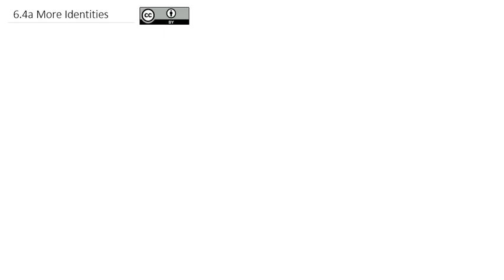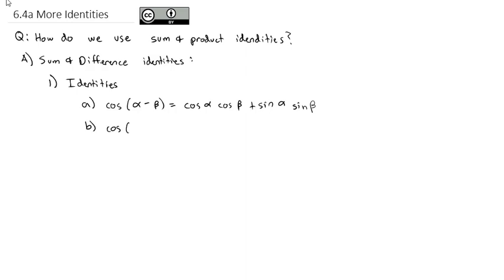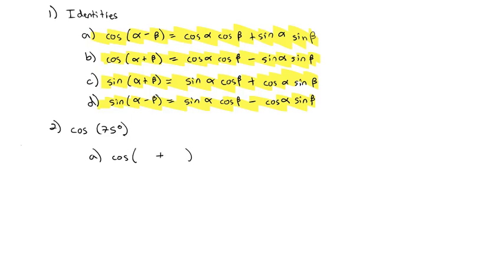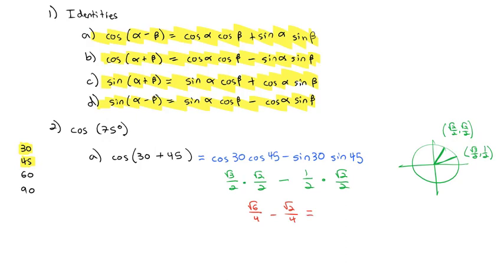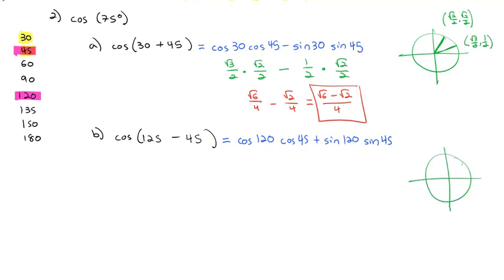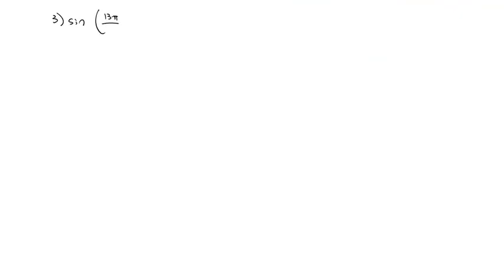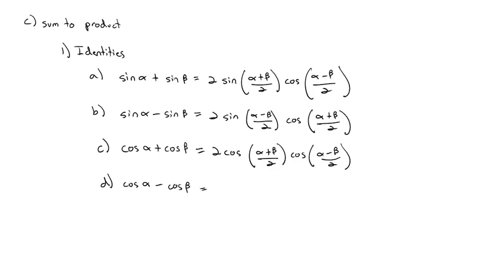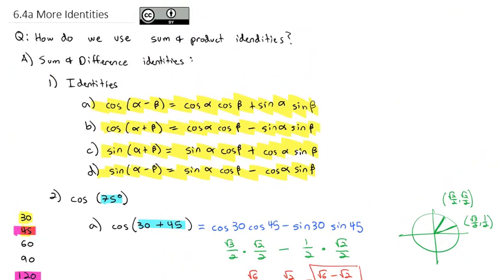6.4a More Identities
Use sum & product, product to sum, and sum to product identities to simplify and evaluate trigonometric expressions